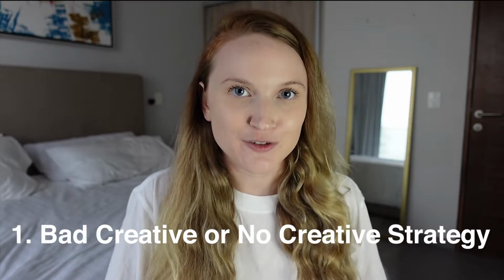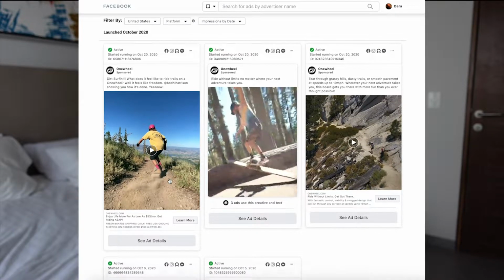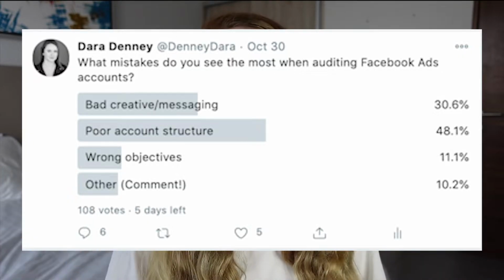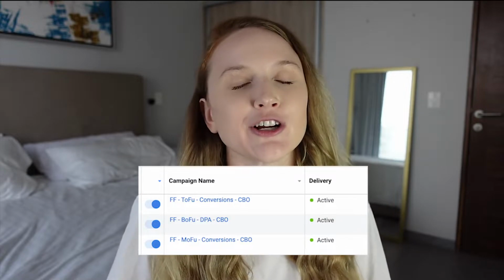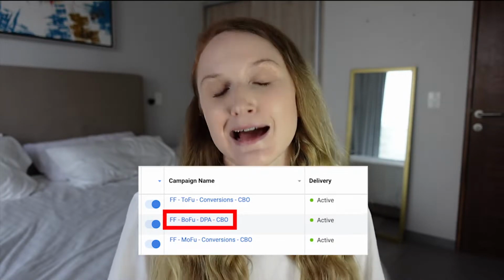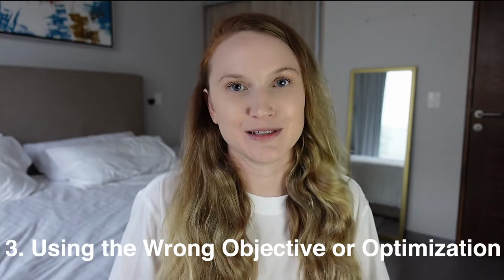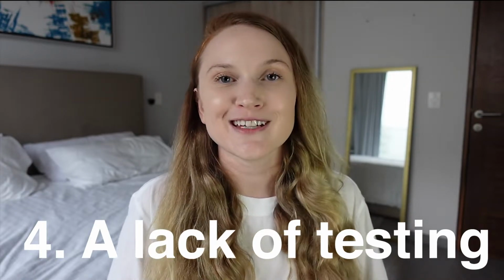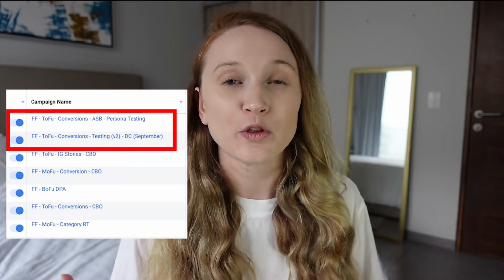The Biggest Mistakes to Avoid on Facebook Ads in 2021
📸 YOUTUBE & CREATIVE GEAR:

TubeBuddy - How I do keyword research for my channel The Biggest Mistakes to Avoid on Facebook Ads: After auditing 100+ Facebook Ads account in 2020 alone, these are the five big mistakes you need to avoid on Facebook Ads in 2021. Some of them are commonplace (PLEASE don't tell me you're using Traffic campaigns?!) and others need a little more thought (hello creative!).

If you can avoid these big Facebook Ads mistakes then you'll be on the right path to having a successful campaign.

Worried that you might be making one of these mistakes? Check out these videos to get your Facebook Ads back on track.

biggest mistakes on facebook ads, facebook ads 2021, facebook advertising mistakes